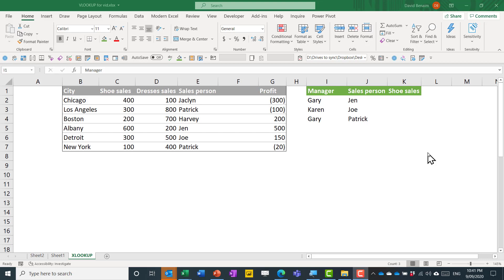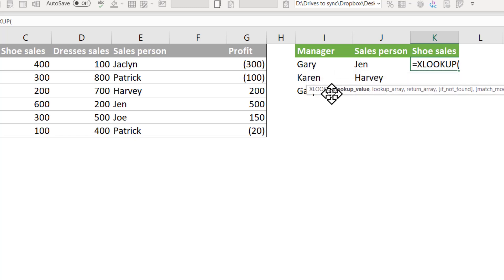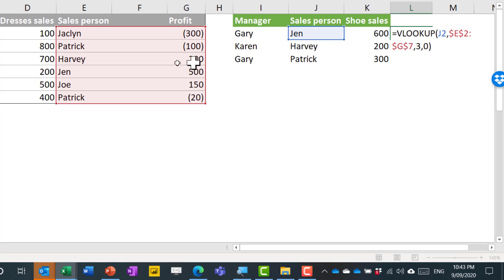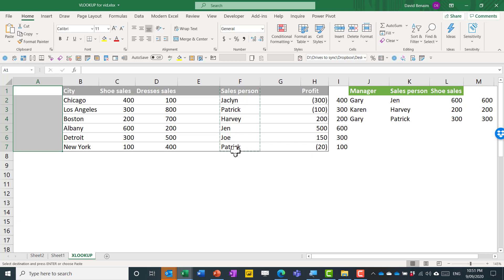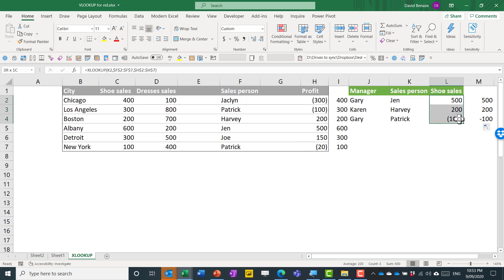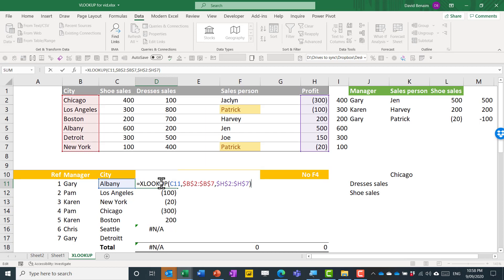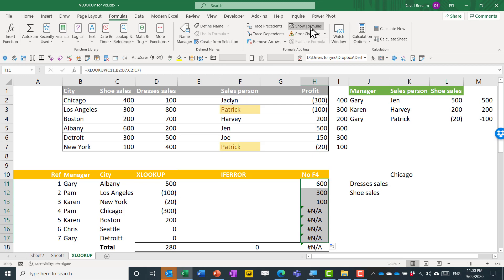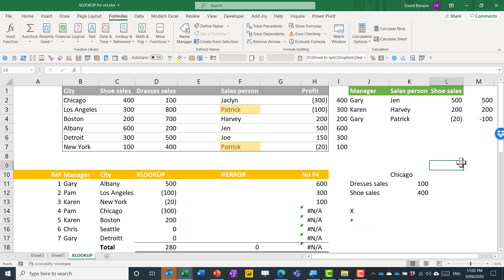Excel's XLOOKUP & VLOOKUP: Which is better when?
VLOOKUP is Excel's 3rd most used function, but Microsoft claims that XLOOKUP is its successor, with such a big claim lets explore why. XLOOKUP was released in 2020 for Office 365 subscribers and it is brilliant. XLOOKUP is not only capable of much more but is also easier to use than VLOOKUP and certainly much easier than INDEX MATCH (the workaround that advanced Excel-ers

Both lookup functions are built to join/merge two tables together. Let's explore different scenarios when does VLOOKUP not achieve enough and needs another function to replace it, and alternatively in which situations I still now prefer VLOOKUP!

Yesterday was my birthday and my friend made me this awesome banner :)

Table of Contents:

00:00 - Intro
00:53 - How to use XLOOKUP
02:38 - VLOOKUP explained
03:22 - Right to left lookup
04:18 - How VLOOKUP breaks
05:32 - When I prefer VLOOKUP
06:36 - Duplicates
07:52 - Error handling
10:49 - Horizontal XLOOKUP